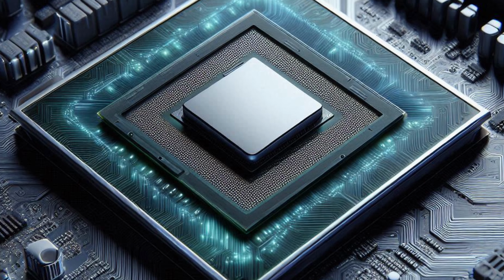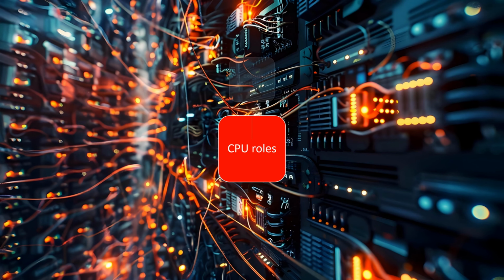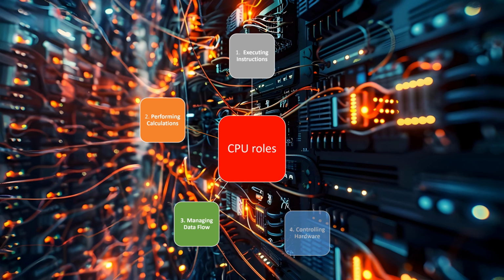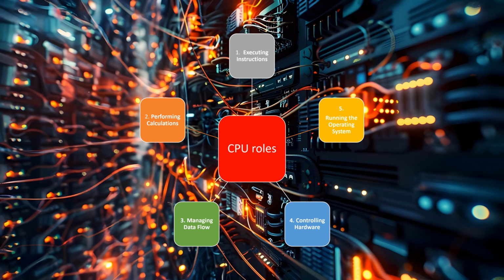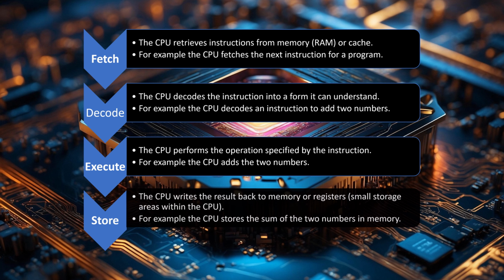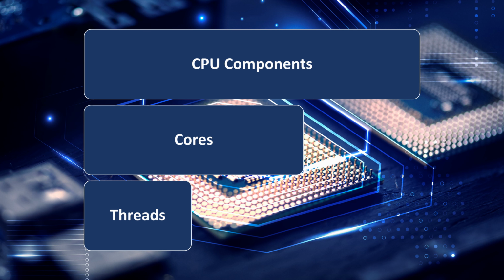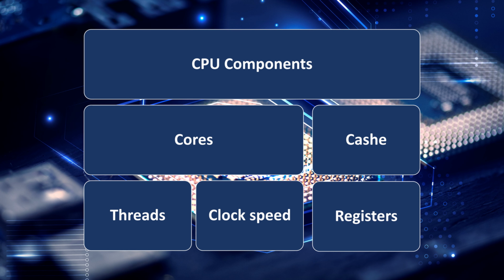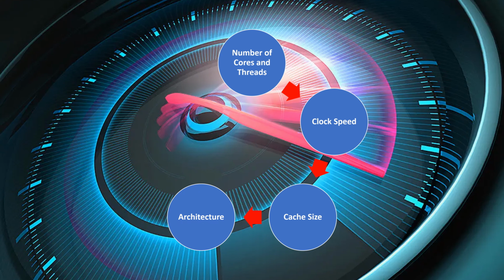How a CPU Works in 5 Minutes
Ever wondered how the "brain" of your computer actually works? In this quick and easy-to-understand video, we break down the Central Processing Unit (CPU) and explain how it powers your PC! 💻

Learn about:
✅ What a CPU does: From executing instructions to managing data flow and controlling hardware.
✅ How the CPU works: The fetch-decode-execute cycle explained in simple terms.
✅ Key components: Cores, threads, clock speed, cache, and registers.
✅ Factors affecting CPU performance: Cores, clock speed, cache size, architecture, and TDP.

Whether you're a tech enthusiast, a student, or just curious about how your computer works, this video is for you! 🎥